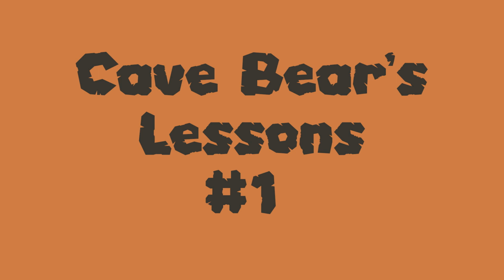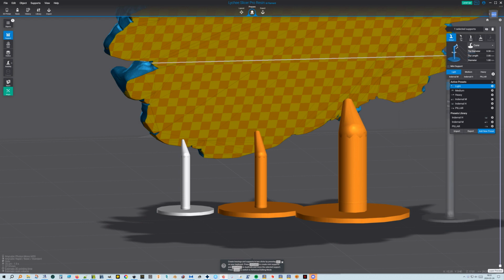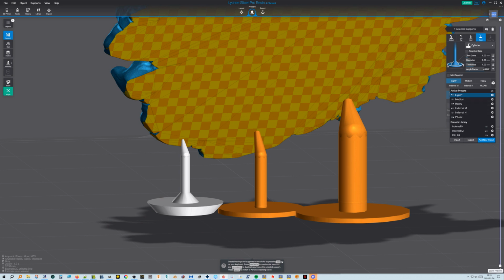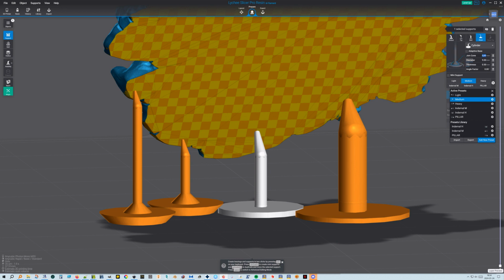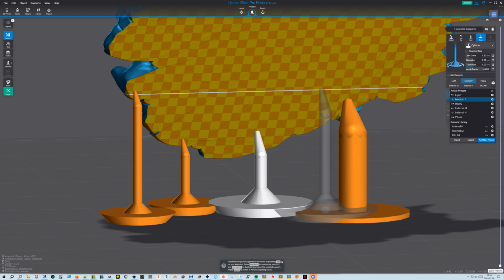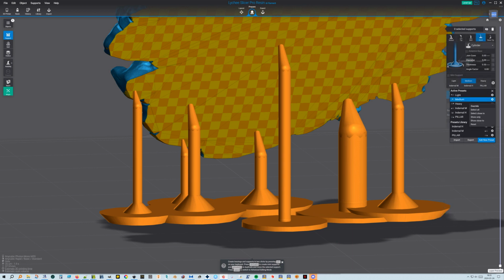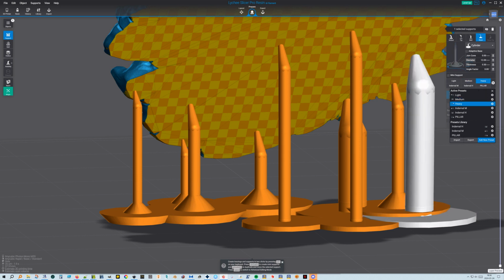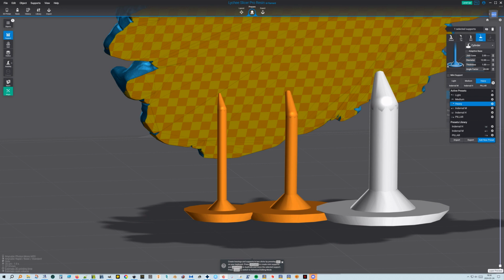001 Editing and saving own support definitions in Lychee PRO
Editing and saving own support definitions in Lychee PRO